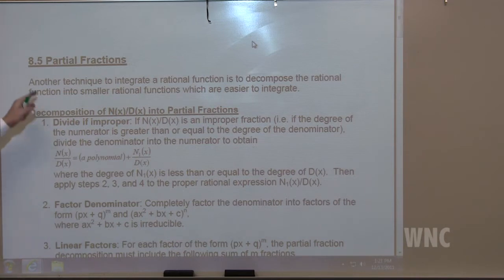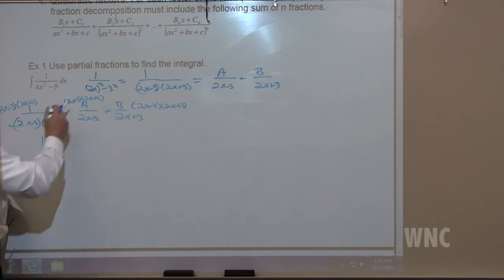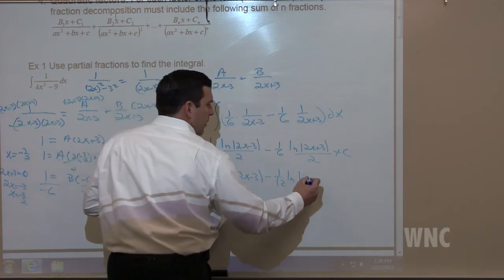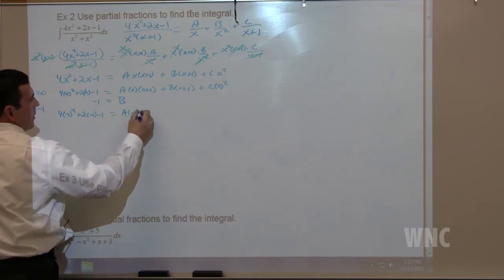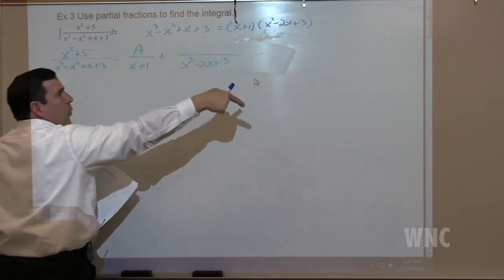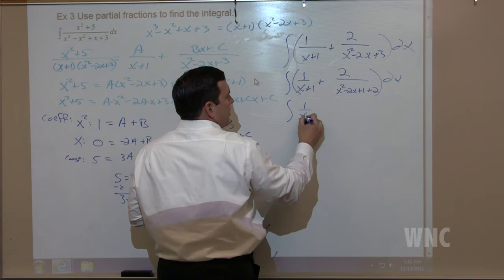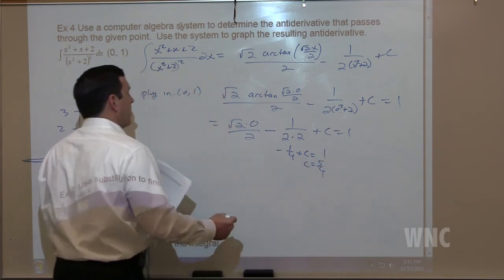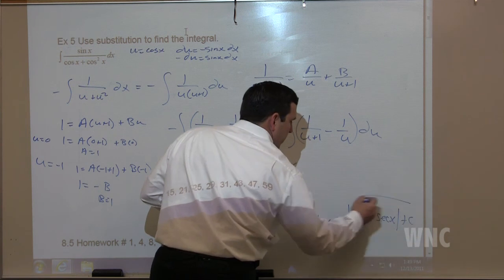Math 182 8 5